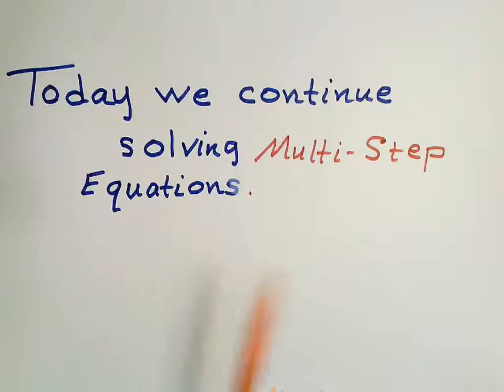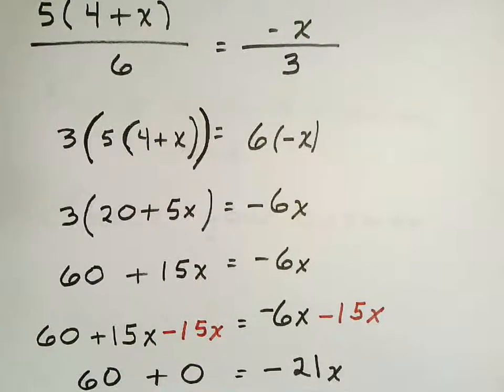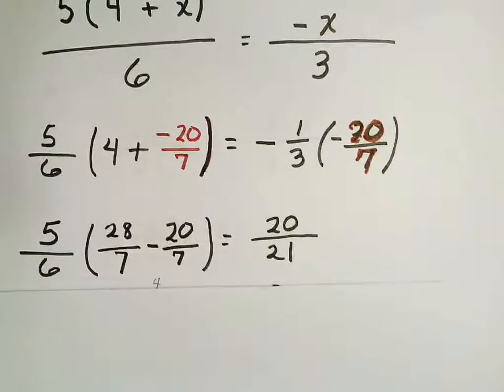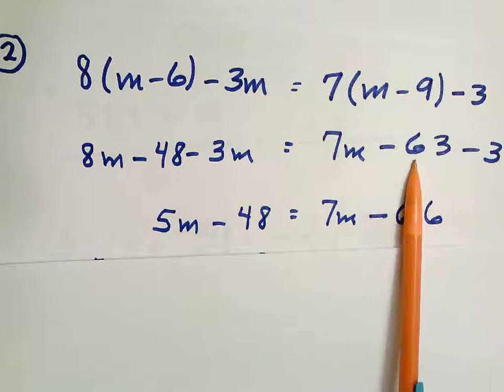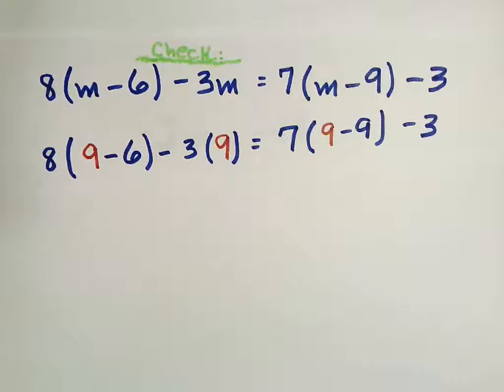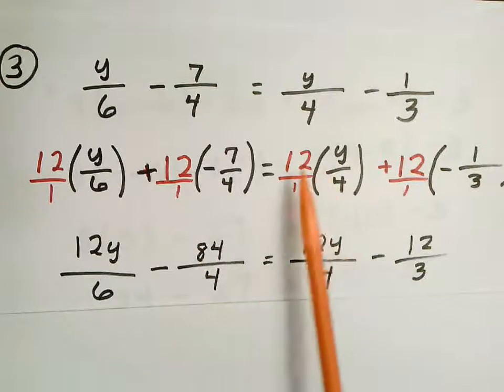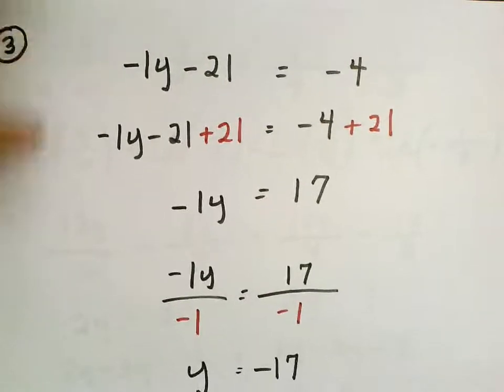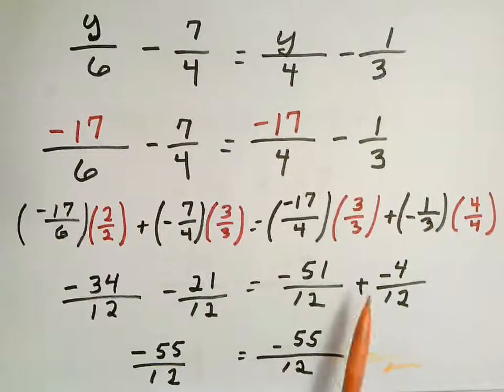06.03.2020 Video A1